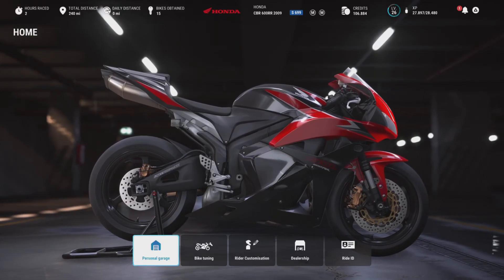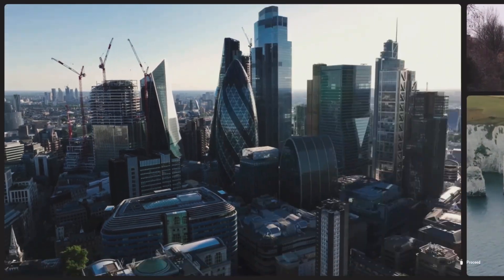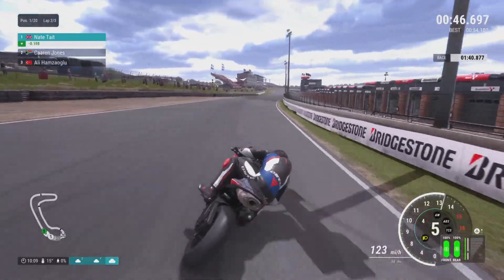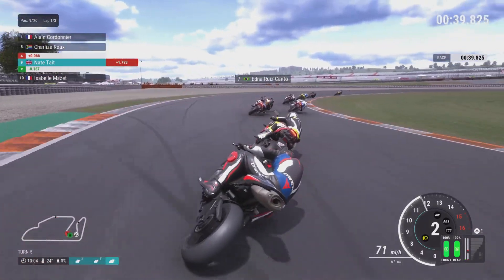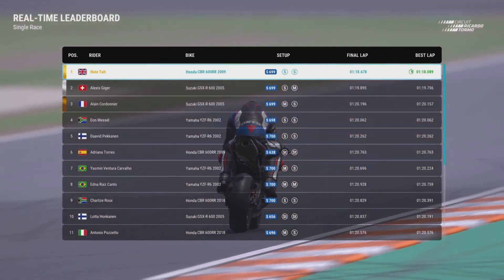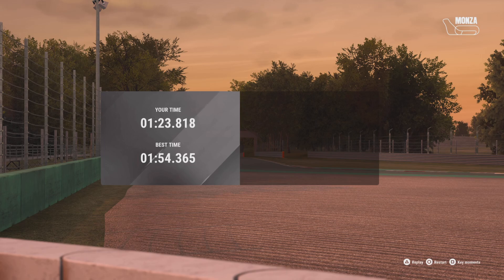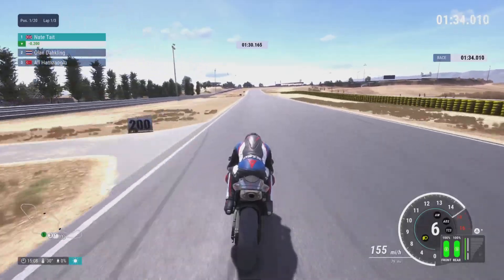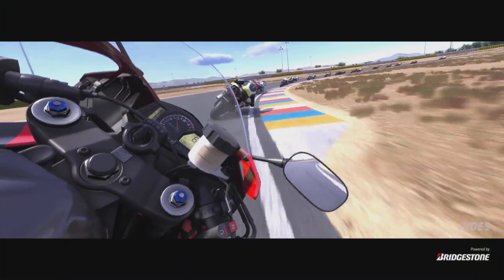Ride 5 | Career Part 2 | Our FIRST Time Attack at Monza!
Welcome back to Ride 5!

The latest game in the much loved Ride series got it's early release today & I'm here to bring you the beginning of our Ride 5 Career Mode playthrough with part 2 taking us through 4 single events including 3 races and our first time trial at Monza!

Featuring races at Mugello, Snetterton & Valencia, can we manage to take the championship after a rough opening round?

Ride 5 special edition launches today for early access with the game releasing everywhere soon!